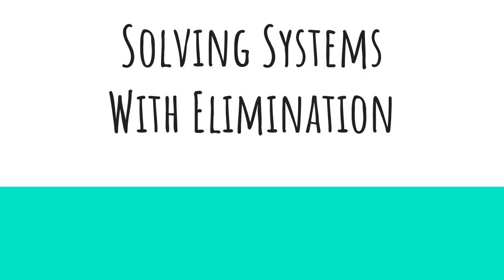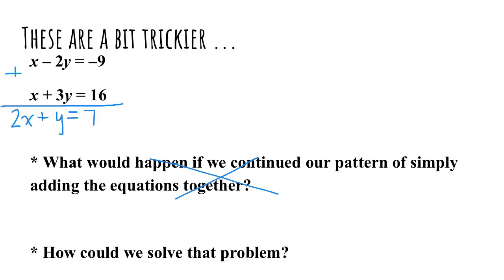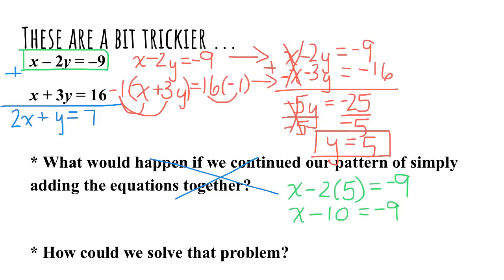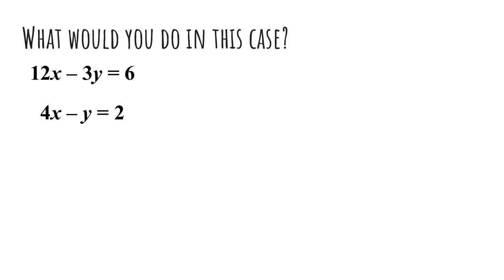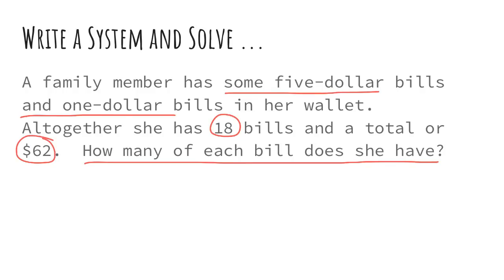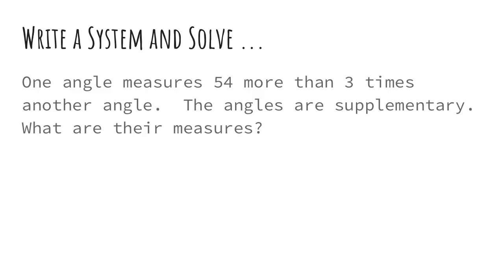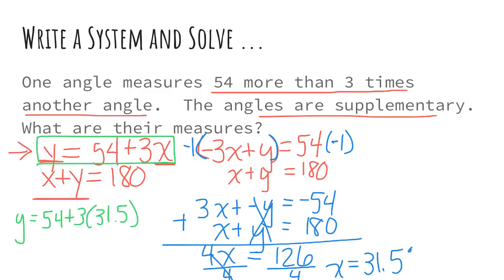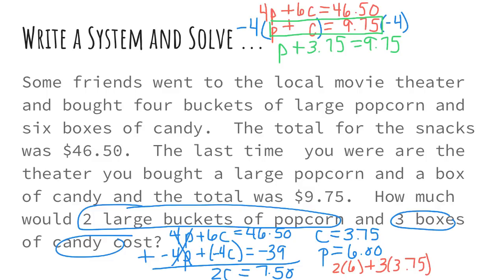Solving Systems With Elimination